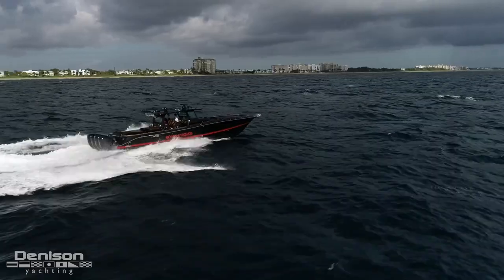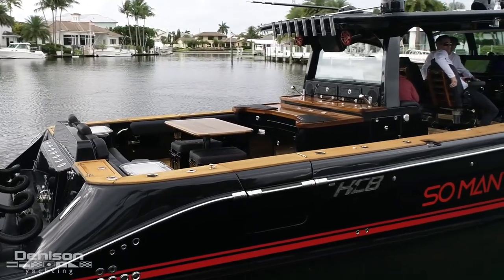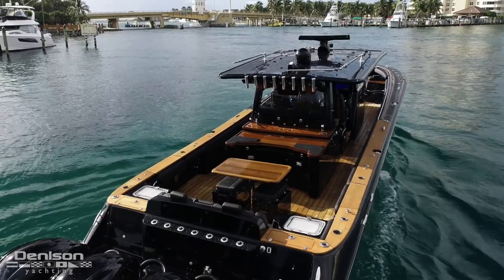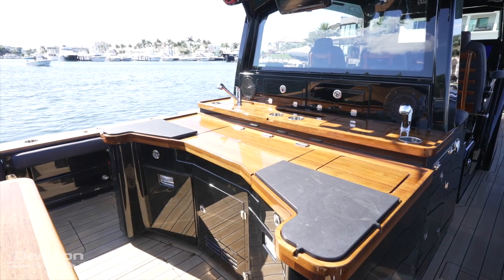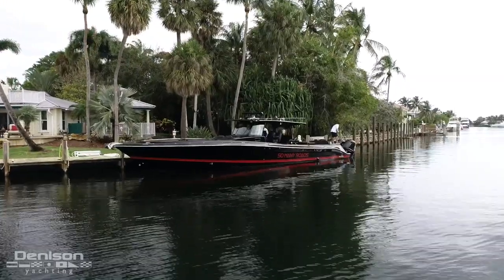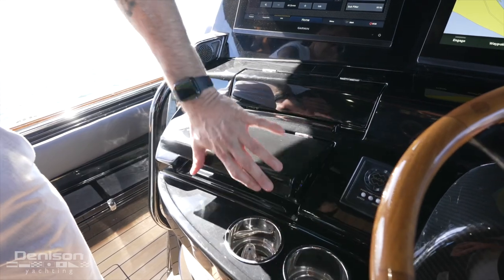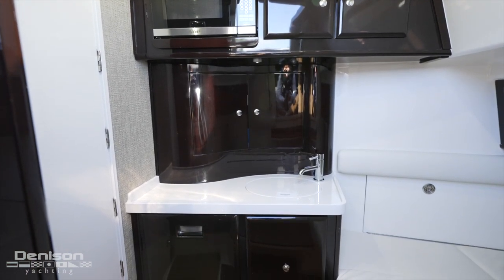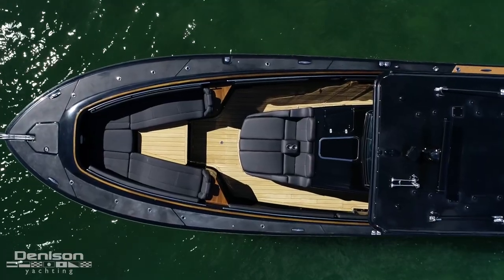53 HCB Walkthrough [SO MANY ROADS]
53' HCB 2020 [SO MANY ROADS]
Location: Lighthouse Point, FL
Asking Price: $1,725,000

NOTABLE FEATURES

- New Seakeeper 6
- New Paint 2022
- New 7.6 Kw Westerbeke Generator
- Gost Camera & Laser Security System
- Upgraded Fusion Stereo with 22 JL Audio Speakers

Finally, a large center console yacht with a sophisticated design to perfectly balance speed, ride, comfort, and all of the luxury of your “dream” yacht.

The bow area is dual purpose with seating to accommodate guests on the forward-facing lounger or around bow seats and table that convert to a large sun pad for lazy days catching rays or remove the cushions for a fully functional fishing platform.

The luxuriously functional cabin with queen sized berth, storage galore, galley kitchen, and separate head/shower compartment is the perfect place for air-conditioned comfort on hot days as well as longer trips with overnight stays.

An automotive inspired helm station allows the captain to be fully aware of the surroundings while staying in tune with the endless functionality on-board including: charts and navigation, an upgraded Sea Keeper 6, generator, JL Audio System, and the quad Yamaha 425 engine package.

The Sueños will satisfy any experience you can imagine, and take you places few other Center Console Yachts dream to embark.

0:00 Introduction
0:56 Sea Keeper
1:12 Engines
1:28 Cockpit
2:04 Summer Galley
3:02 Helm Station
4:01 Cabin
4:24 Bow
5:09 Outro